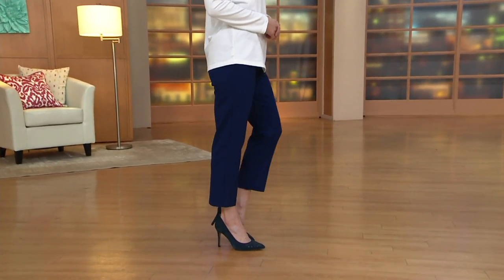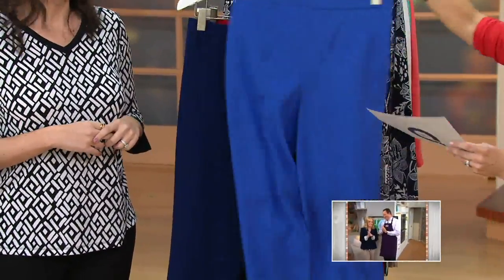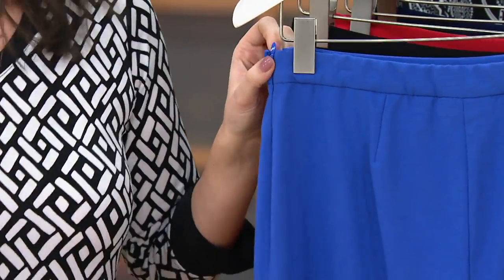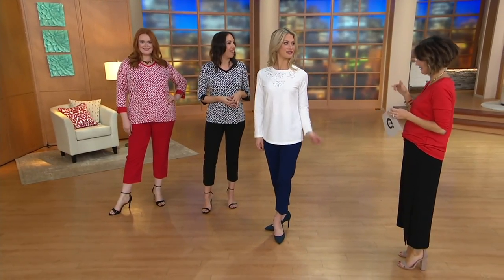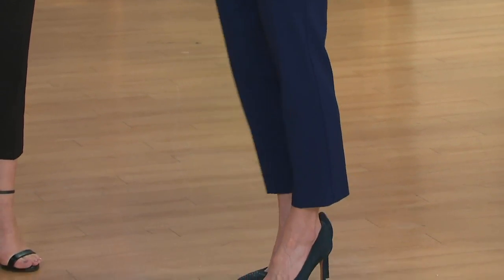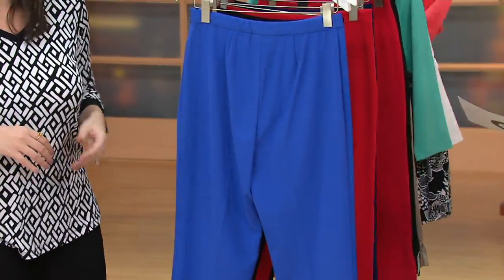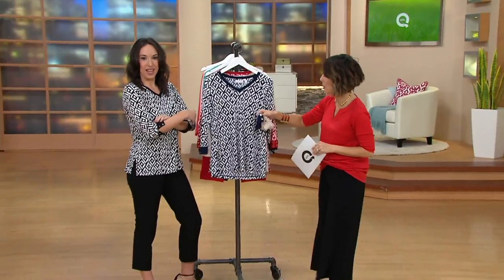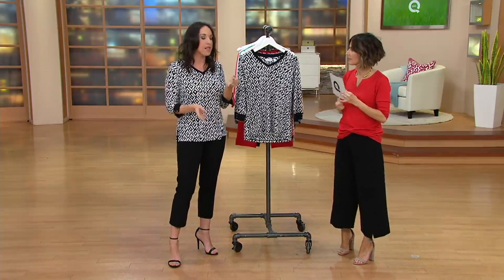Susan Graver Chelsea Stretch Comfort Waist Side Zip Crop Pants on QVC